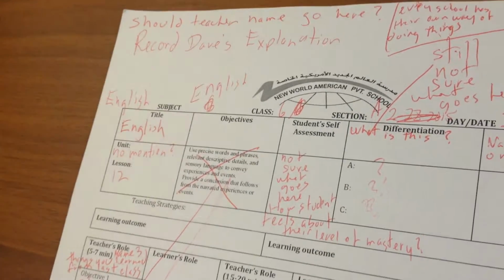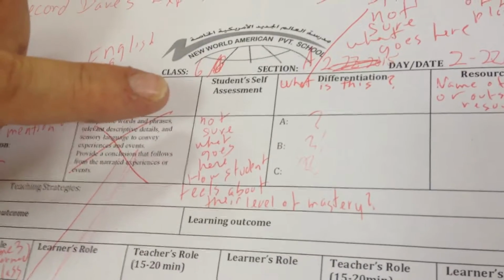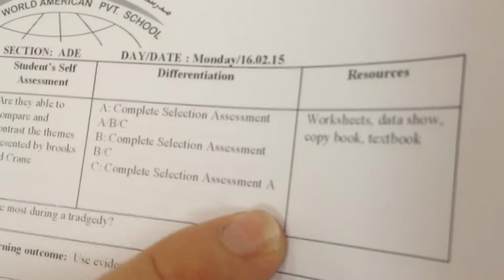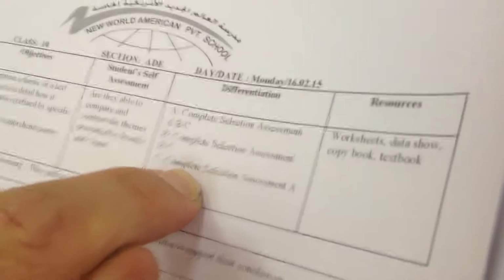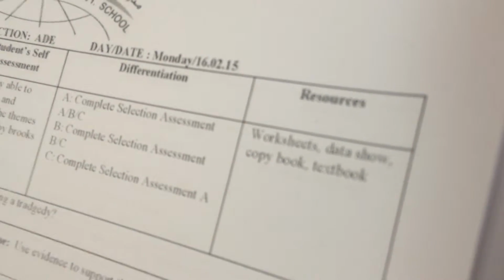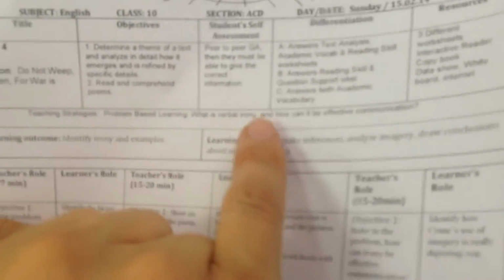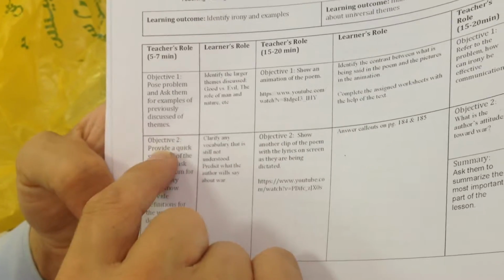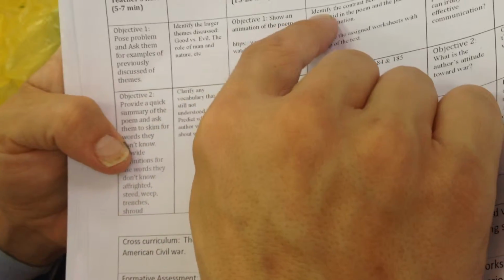Details About Lesson Planning 2-16-2015